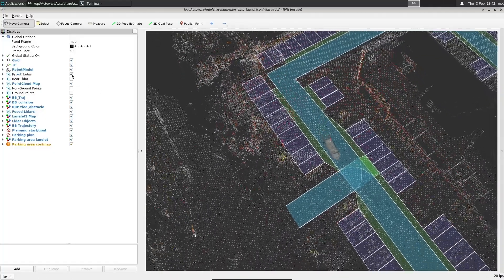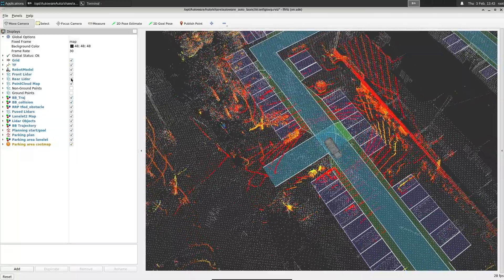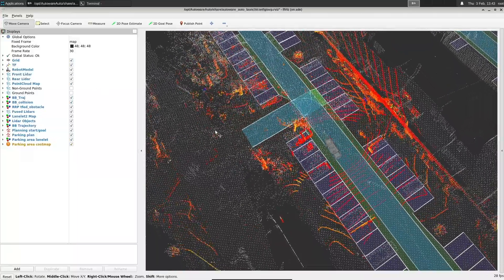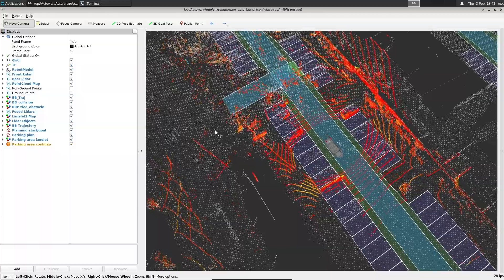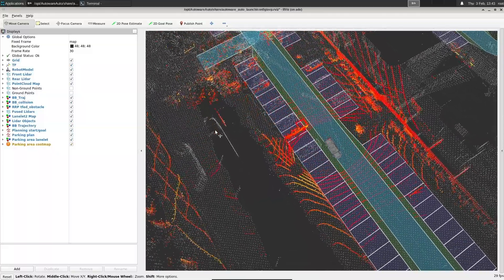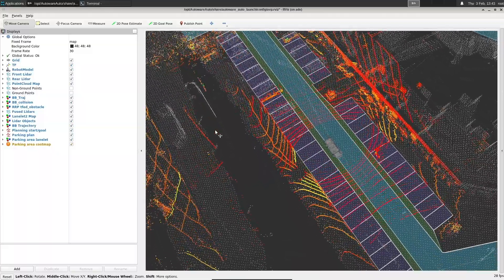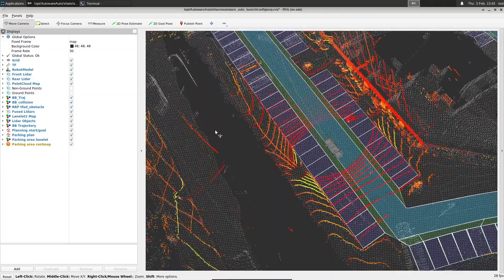Cloud-native in Automotive: Arm at MWC22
The system and its software stack represents the first built-up example of an “edge” device in the SOAFEE ecosystem, providing parity between cloud and edge, for automotive developers to prototype L2/L2+ to L4 autonomous software designs in the cloud, and in their labs.